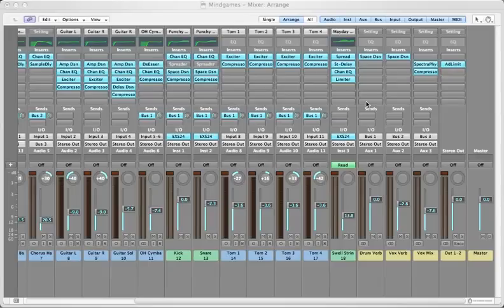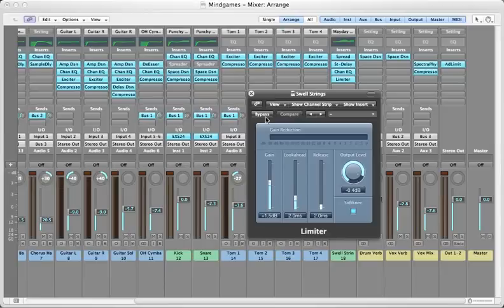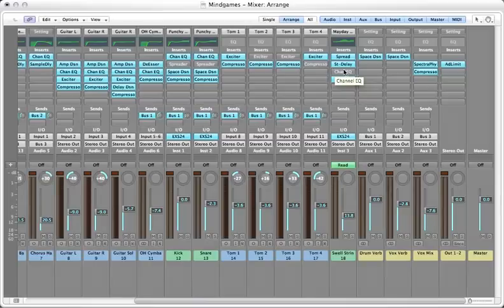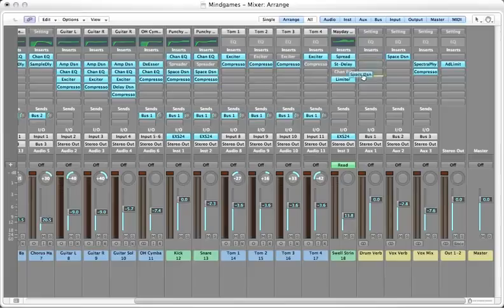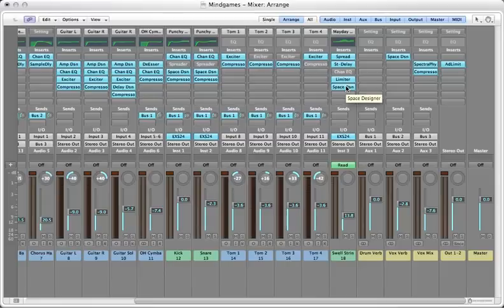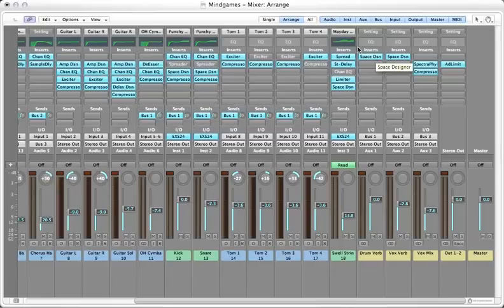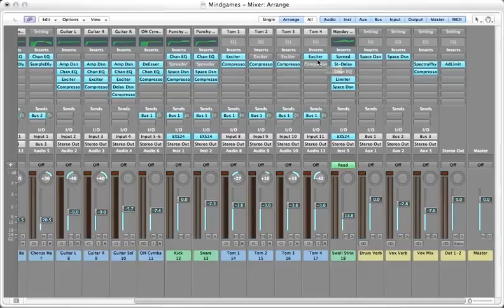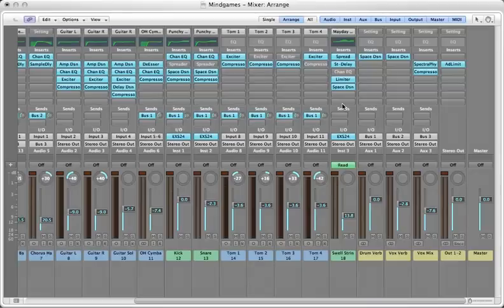Logic Pro 9 Quick Tip - Bypass, Move, and Duplicate Plug-ins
A Logic Pro 9 Quick Tip on how to Bypass, Move, and Duplicate Plug-ins in the Mix window or in the Inspector. Just knowing a few key shortcuts can immensely speed up your workflow. Enjoy!